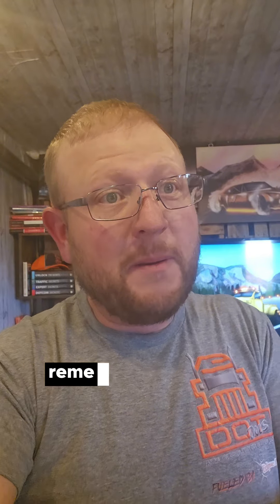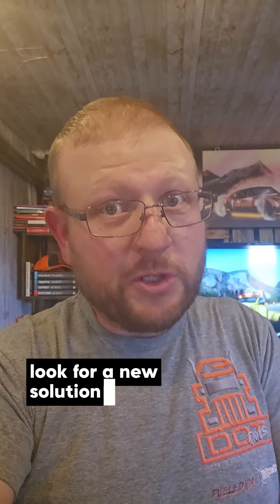DOT - What Gave Us Lines On Our Roads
Did you know that the lines on the road have a surprisingly humble origin? It all began when a man noticed spilled milk on a dark road. The white streaks sparked an idea—why not paint lines to guide drivers safely? 💡

This simple, accidental inspiration led to the lane markers we rely on today to keep us in check and on course. Next time you're driving, give a nod to the power of a spilled glass of milk! 🥛